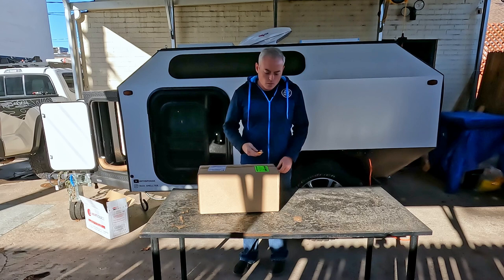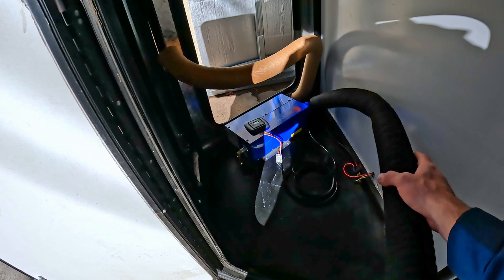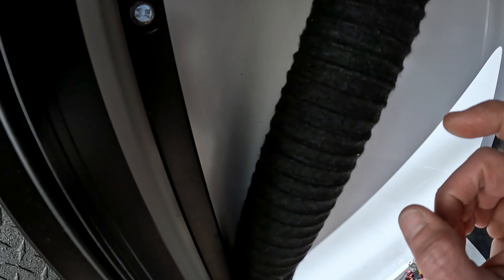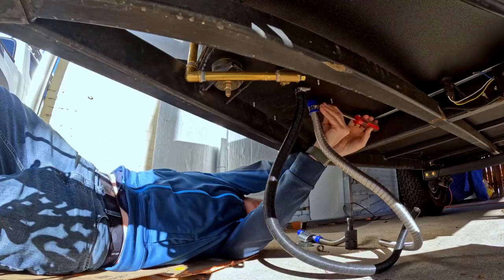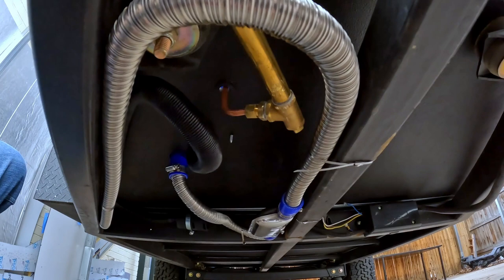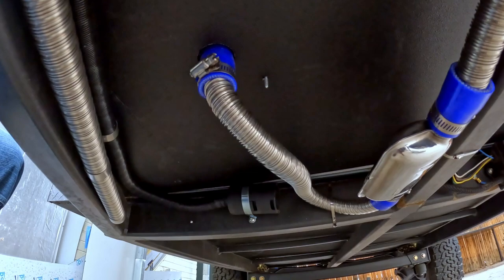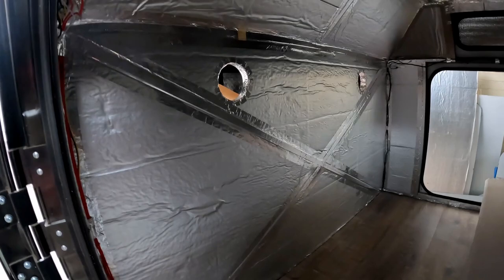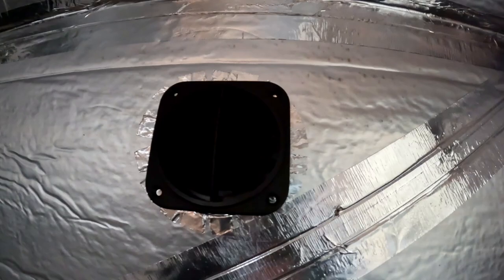DIY Overland camper trailer build: Propex heater stealth kit!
Final step of the Propex HS2000 heater installation includes the stealth kit unboxing and fitting.

Note: when you order the stealth kit you may want to order a second 60mm reducer and 2 more hose clamps so you can use the cardboard tube as an intake.

Stealth kit pn: 001180
Red RTV silicone

Timecodes
0:00 - Intro
0:20 - Propex stealth kit unboxing
2:32 - Stealth kit plumbing
7:46 - Stealth kit sound test
8:16 - Sealing holes